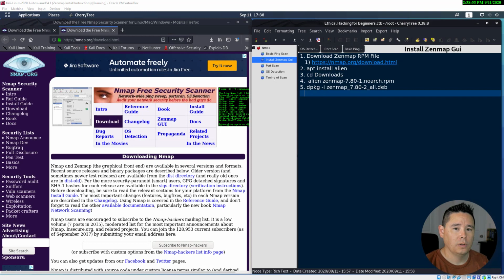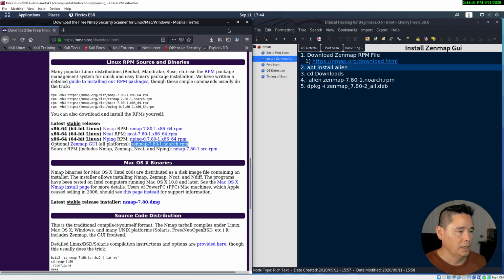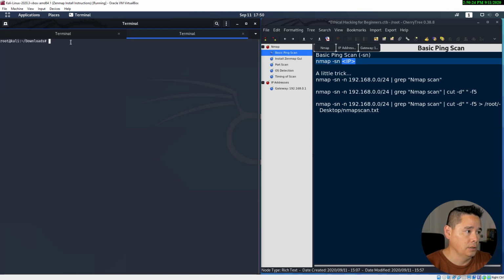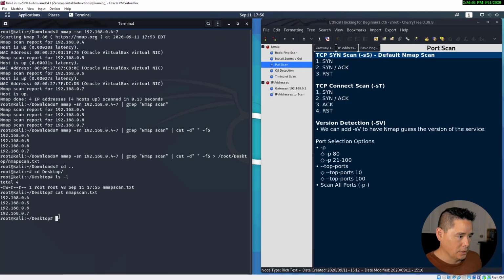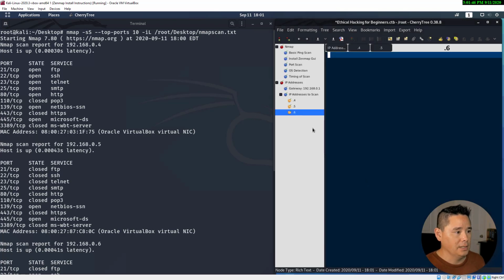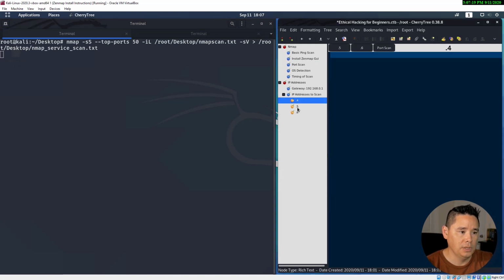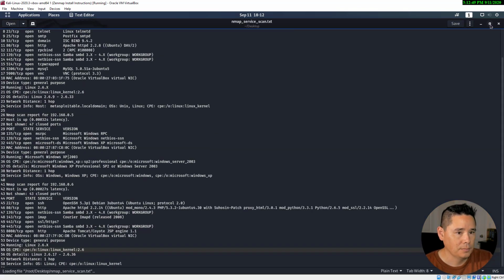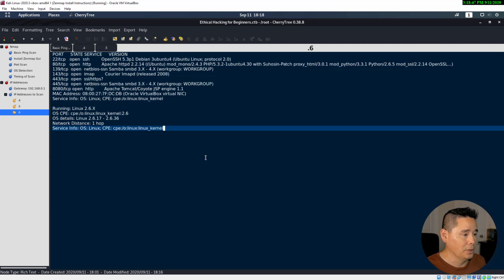Nmap Fundamentals for Beginners | Ethical Hacking for Beginners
Take My Free 2.5 Hours Create Your Own VirtualBox Windows Server Lab from Scratch Course:

In the 3rd episode of our Ethical Hacking for Beginners Series, I introduce you to Nmap and Zenmap, where we start scanning our hacking lab, learning what systems are up, their open ports and services, and enumerating their operating systems.